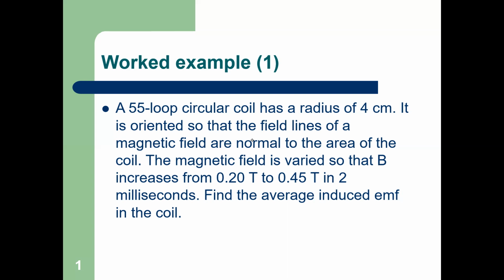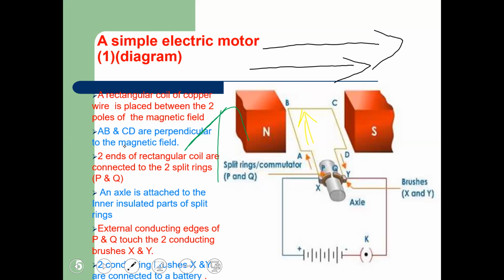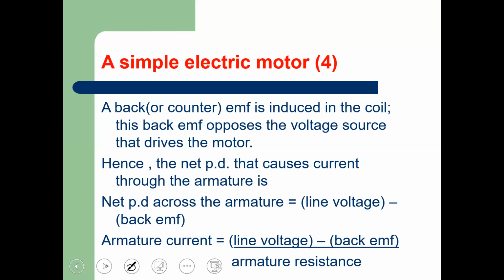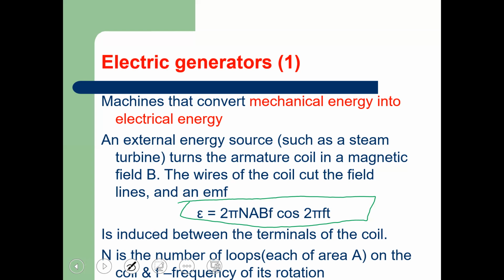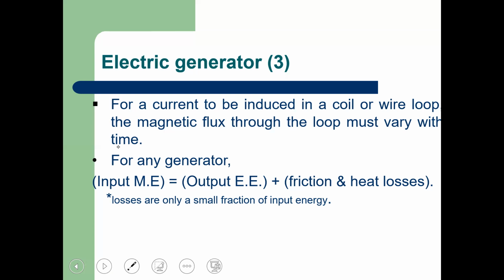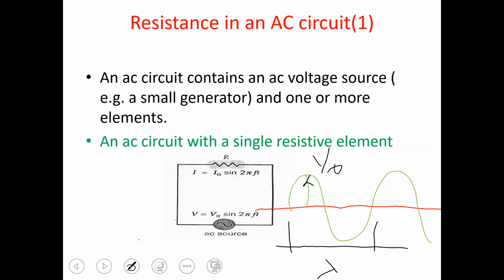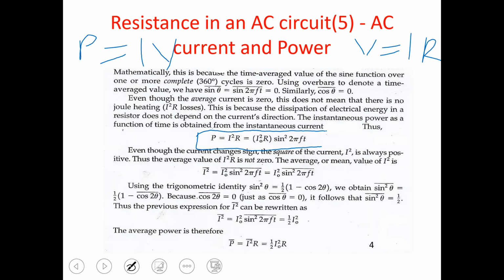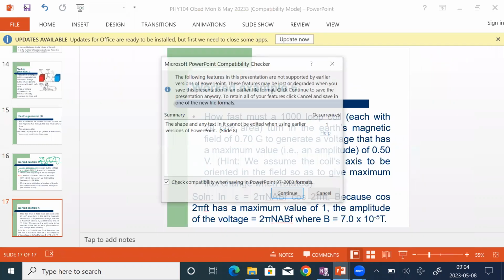Applications of Electromagnetic Induction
PHY104 Lecture - 8 May 2023